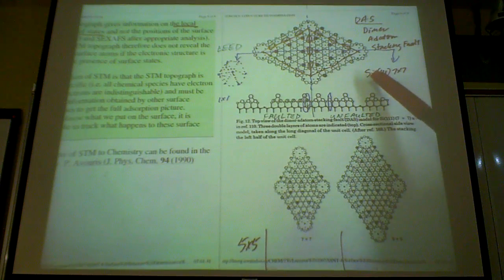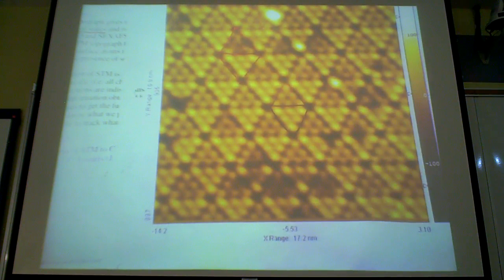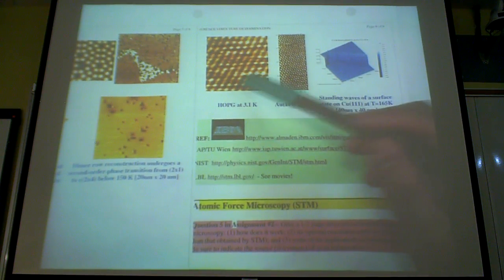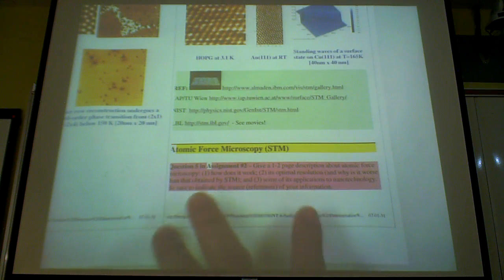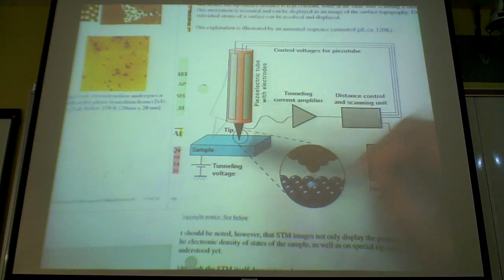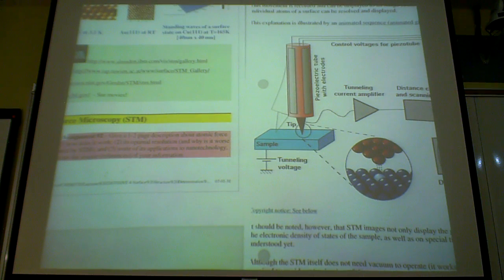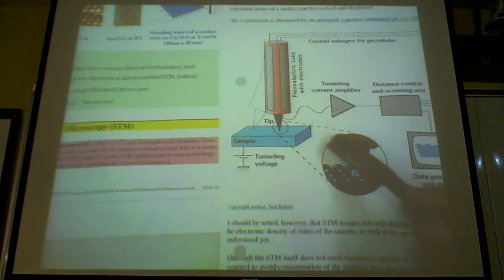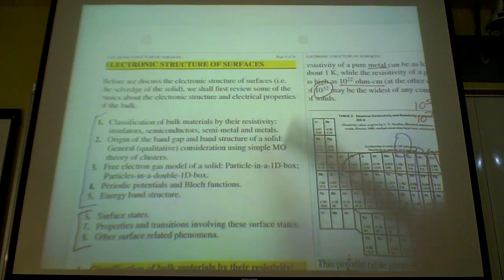Feb 25th - 7